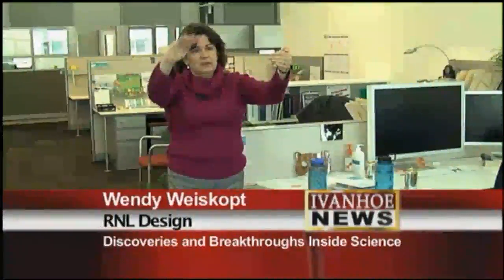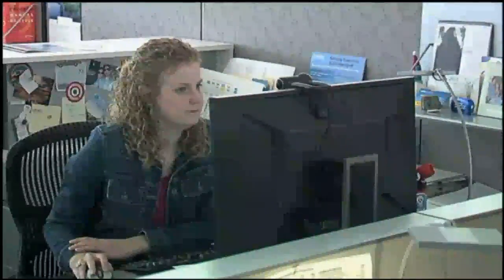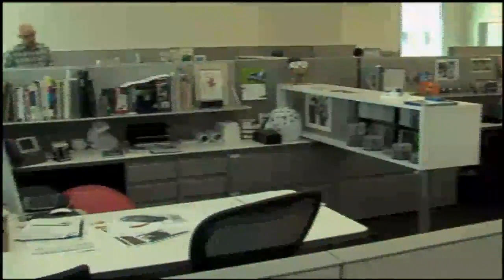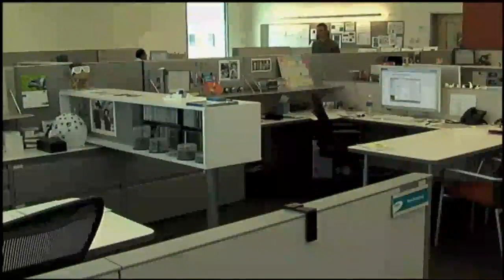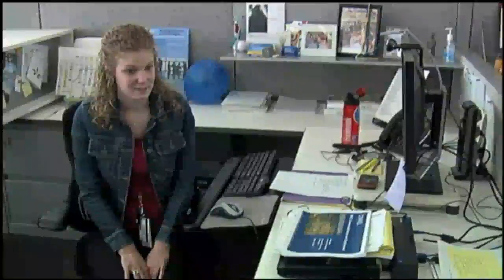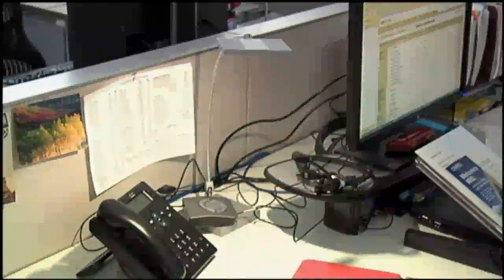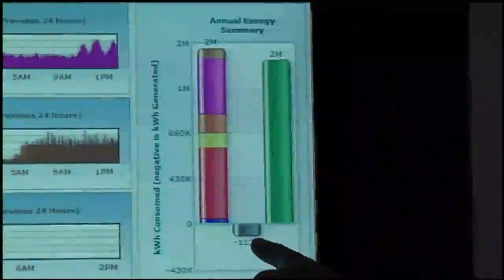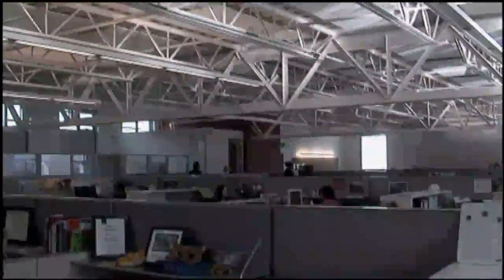The Most Energy Efficient Building in America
Twenty percent of the country's energy is consumed in office buildings, and most of that is just for lighting. In this Discoveries and Breakthroughs inside Science report, we'll go inside the greenest building in the U.S, and possibly the world!